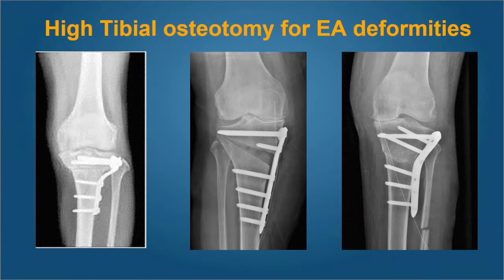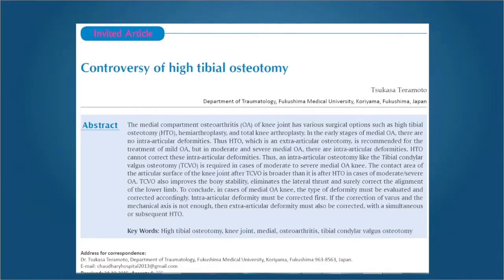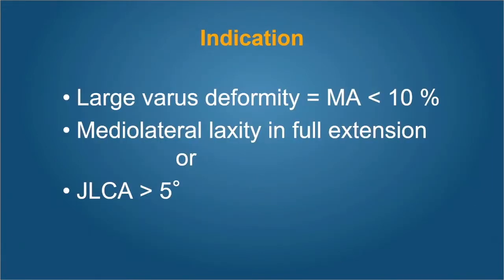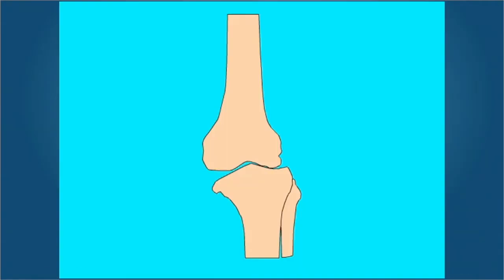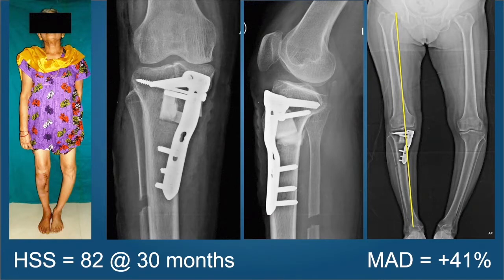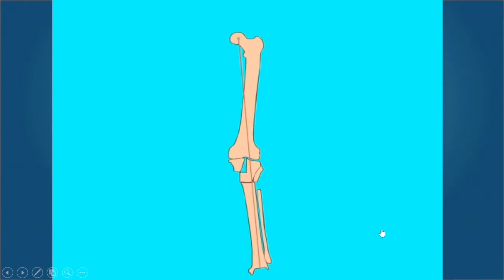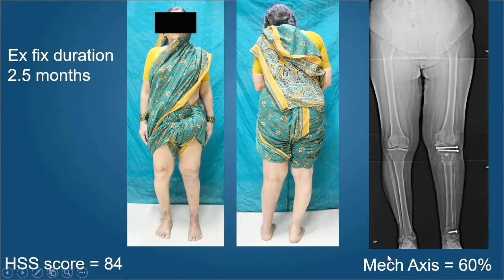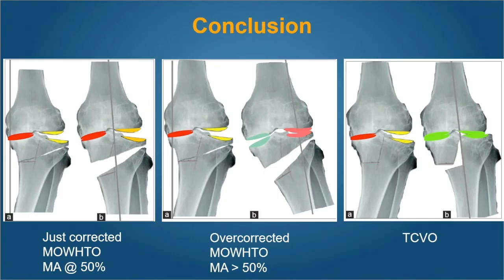Intra Articular HTO - Milind Chaudhary, India